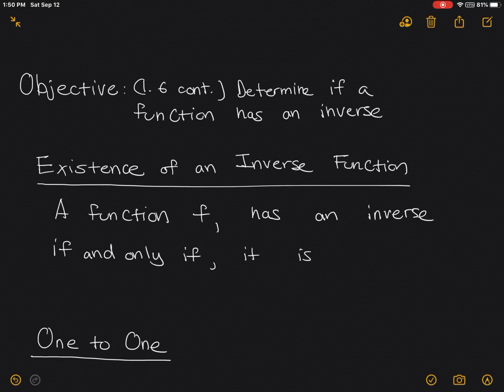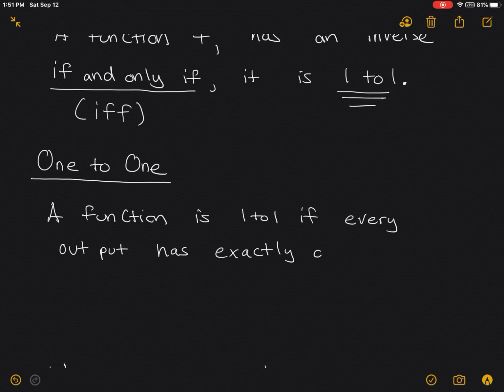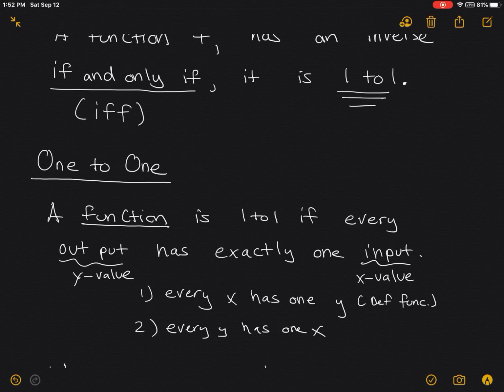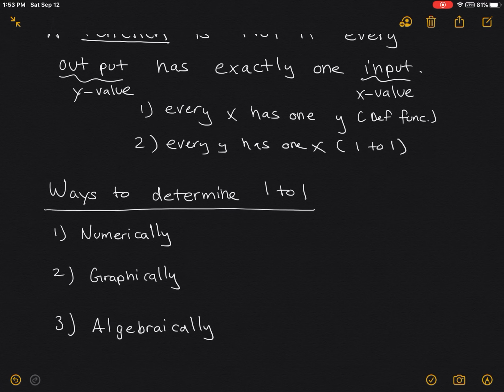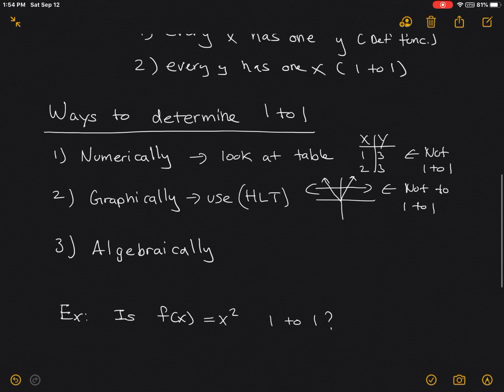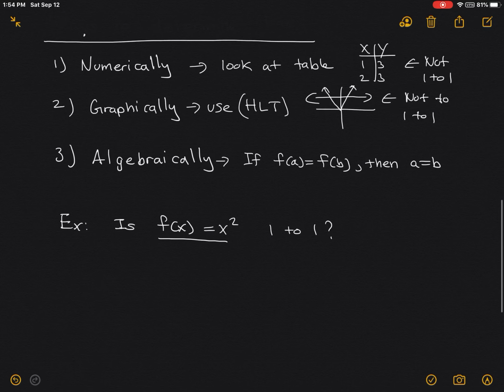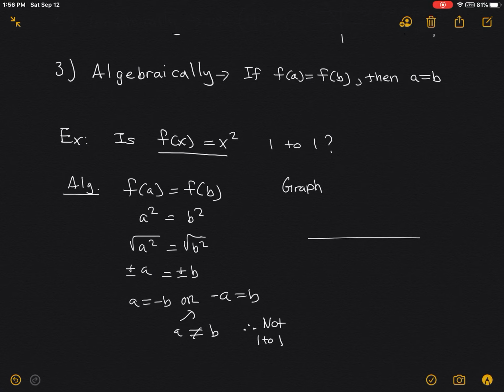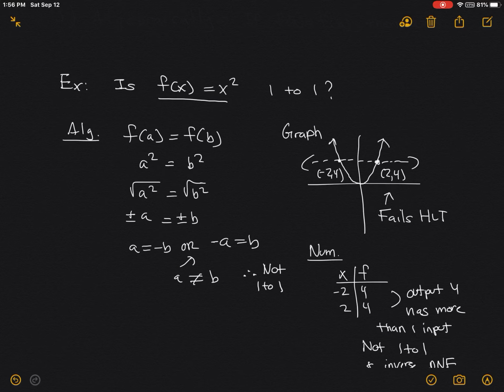Ma 1.6 part 2 notes